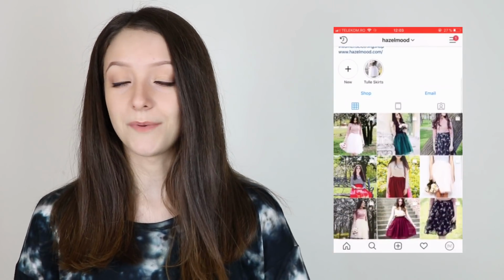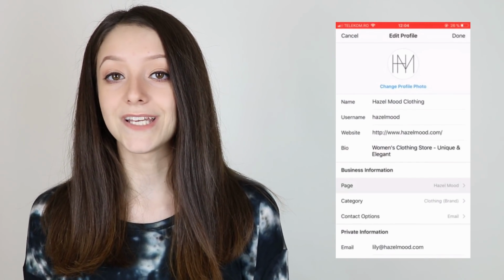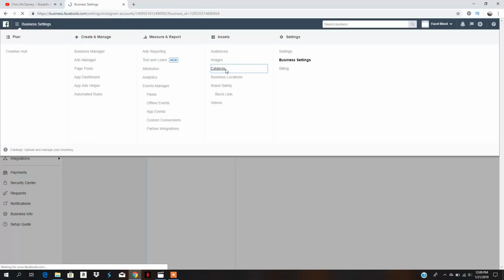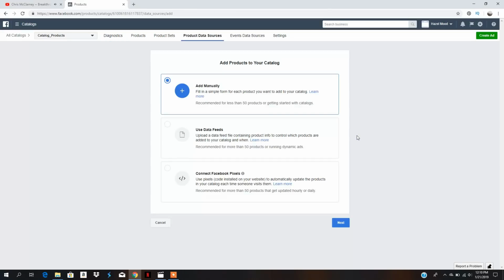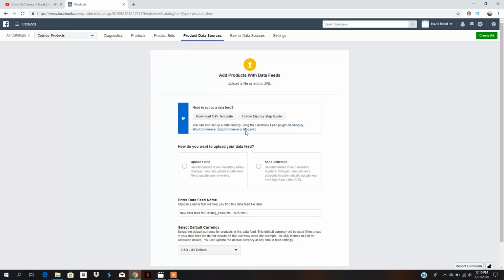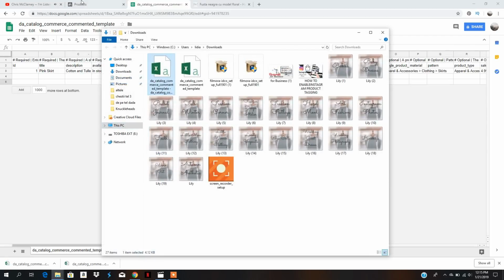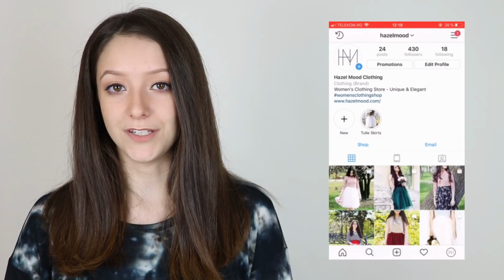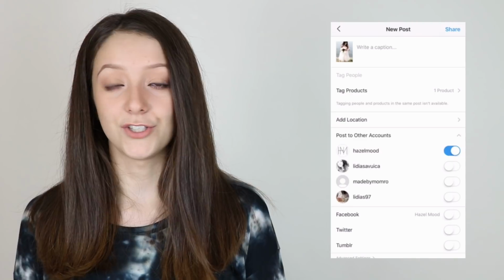How to Enable Instagram Product Tagging for your Business | Shoppable Posts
In this video, I will show you How to Enable Product Tagging on Instagram and create shoppable posts. This is a step-by-step guide in which I go into detail on exactly what you need to do in order for Instagram to approve your product tagging.

If you have any questions, please do not hesitate to leave them in the comments.

Lidia S.

"But seek first his kingdom and his righteousness, and all these things will be given to you as well." Matthew 6:33

Instagram Product Tagging
Instagram Shoppable Posts
How to enable Instagram Product Tagging
Instagram Business
Shoppable Posts
Product Tagging on Instagram
Shoppable Instagram
Product Tagging
Instagram Shoppable
Instagram Shop
Shop on Instagram

// TIMESTAMPS:
00:00 - 00:09 How to Enable Instagram Product Tagging
00:10 - 00:34 Important Information
00:35 - 00:47 What is Instagram Shopping?
00:48 - 00:54 Facebook Business Page
00:55 - 01:05 Instagram Business Profile
01:06 - 01:41 Connect Instagram with Facebook
01:42 - 02:27 How to Create a Catalog
02:28 - 02:35 How to Add Products using a Pixel
02:36 - 02:41 How to Add Products Manually
02:42 - 03:57 How to Add Products using a Data Feed / CSV Template
03:58 - 04:18 Getting Approved
04:19 - 04:44 How to Tag Products in Posts
04:45 - 05:04 Summary & Outro